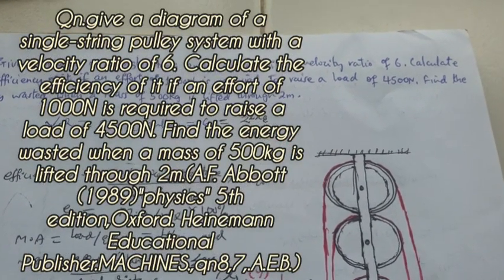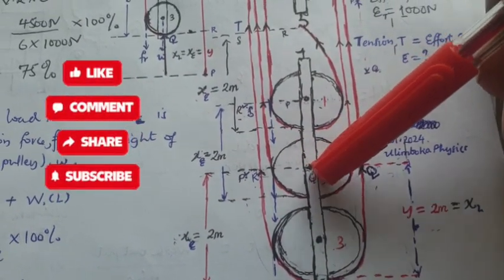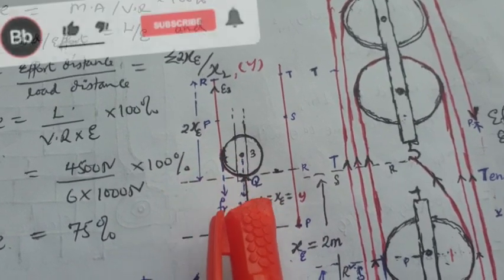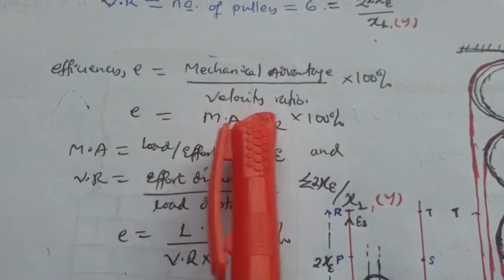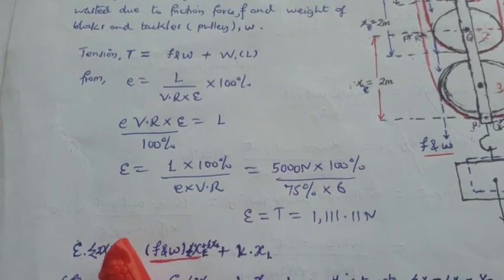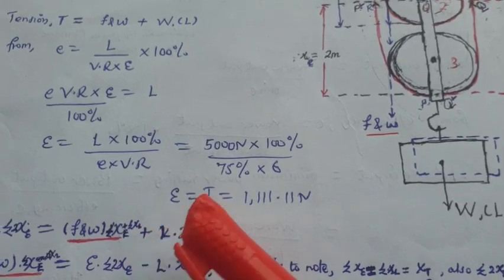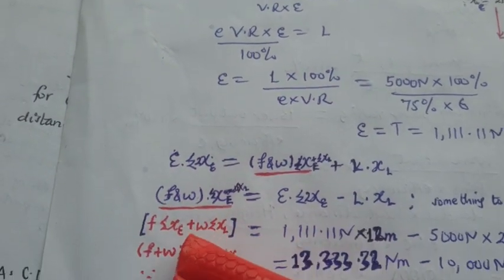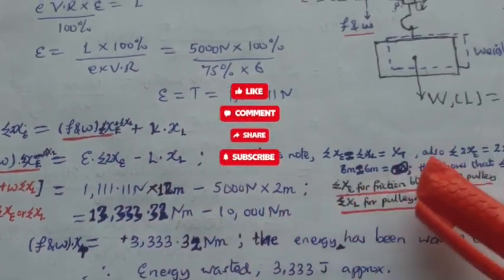2EN.SIMP-MACH.proof V.R is equal to number of pulley's, M.A, & e-of the single string pulley's syst.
Qn.give a diagram of a single-string pulley system with a velocity ratio of 6. Calculate
the efficiency of it if an effort of 1000N is required to raise a load of 4500N. Find the
energy wasted when a mass of 500kg is lifted through 2m.(A.F. Abbott (1989)"physics" 5th
edition,Oxford. Heinemann Educational Publisher.MACHINES.,qn8,7,.A.E.B.)